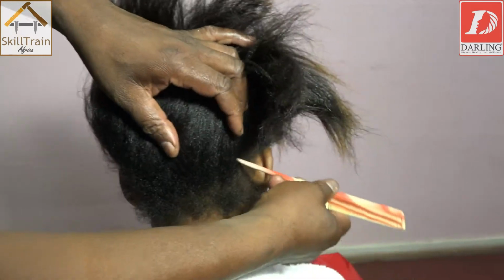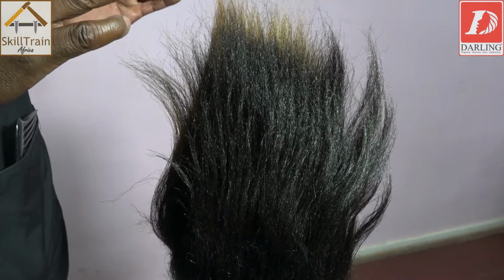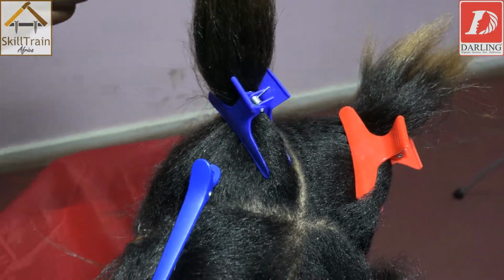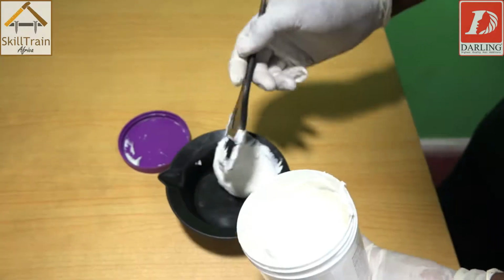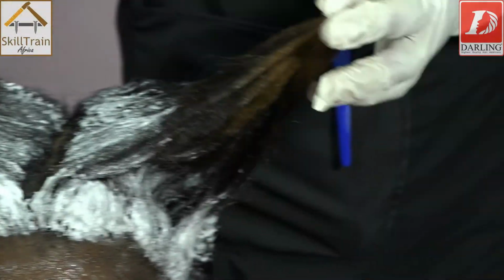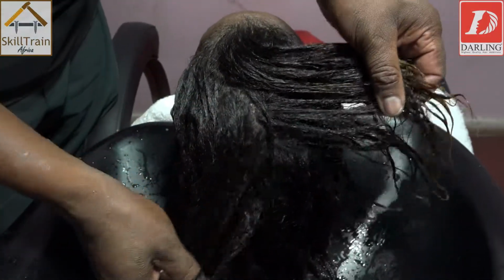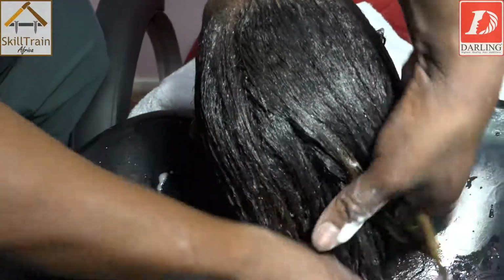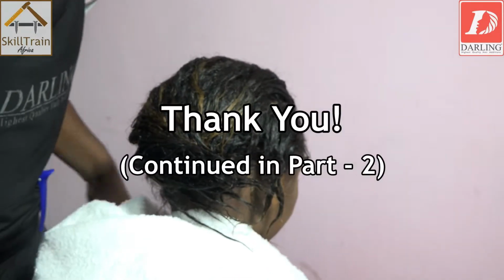#36 Relaxer service-The process (Part-1) (English)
In this video you will learn the process of relaxer service.